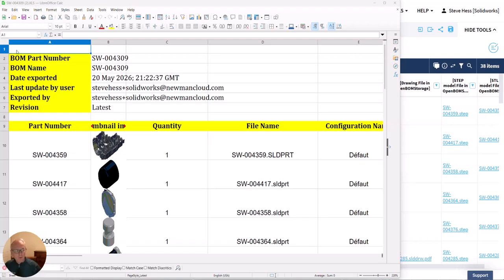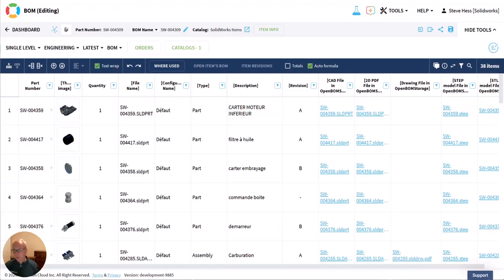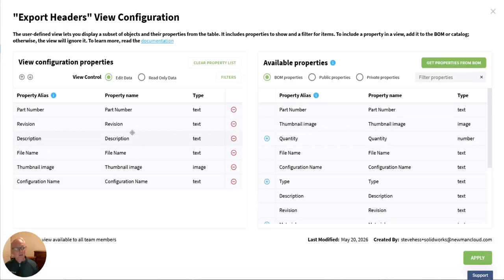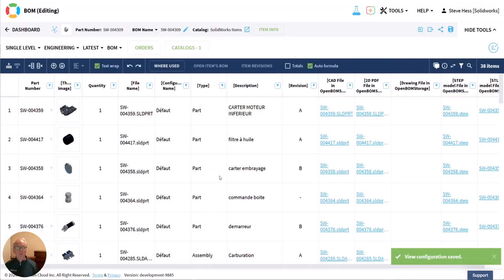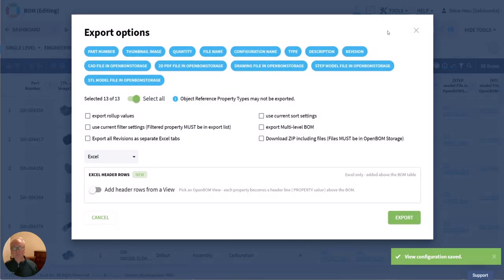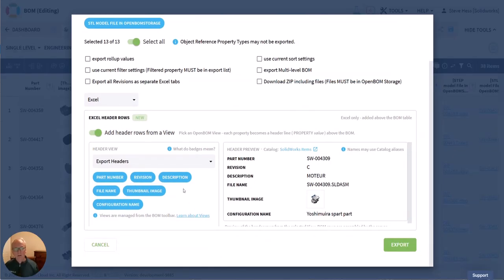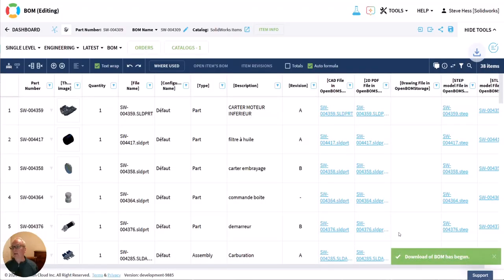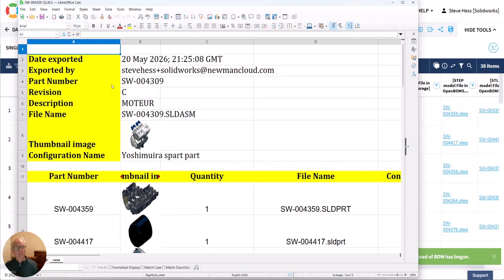How to Add Excel Export Header Rows in OpenBOM BOMs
Learn how to add configurable header rows to your Excel BOM exports in OpenBOM. This new feature lets you pull properties from any saved View directly above your BOM table — so every exported spreadsheet arrives organized, labeled, and ready to share with suppliers, contractors, or internal teams.

In this video you'll see how to open the export dialog, enable header rows from a View, preview the output, and download the final Excel file in just a few clicks.

Who it's for: engineers and product teams who regularly export BOMs and need exported files to carry the right context without manual reformatting.

Try it yourself — start a free OpenBOM trial at openbom.com and see how much time you save on your next export.